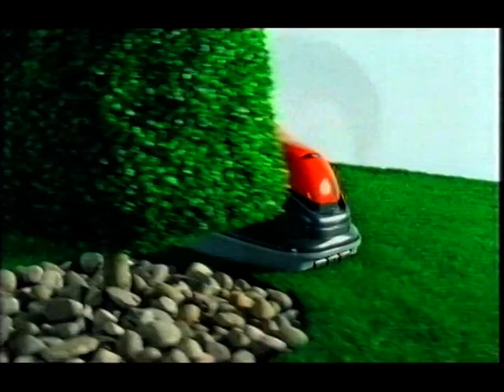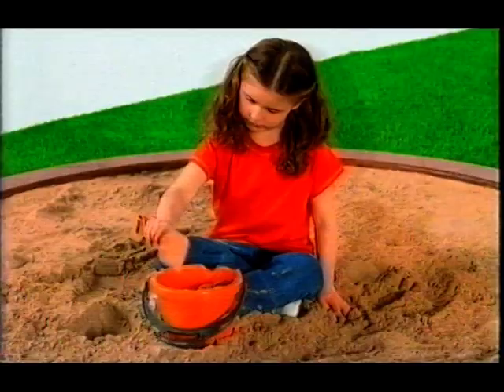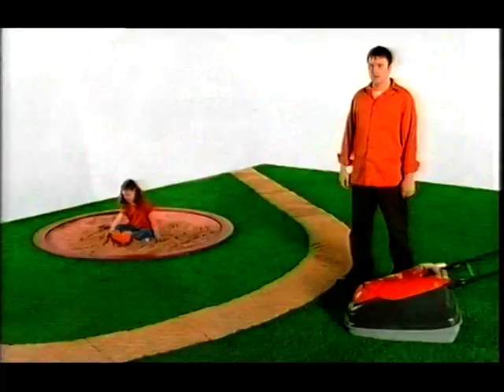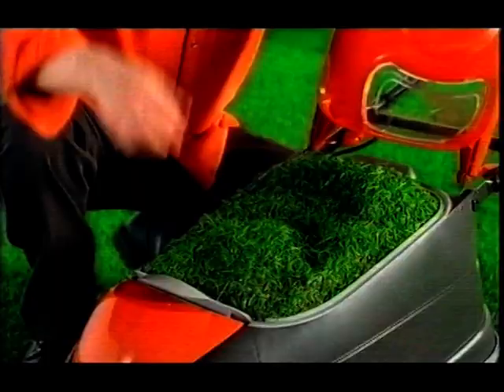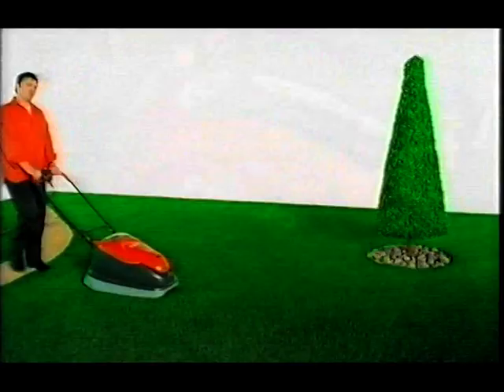Flymo Advert featuring Ian Puleston-Davies, circa 2002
A Flymo advert featuring Coronation Street actor Ian Puleston-Davies as aired on TV in 2002.